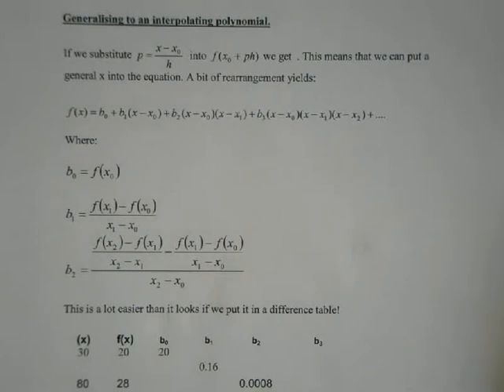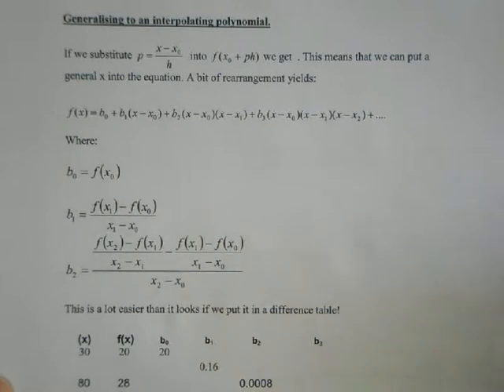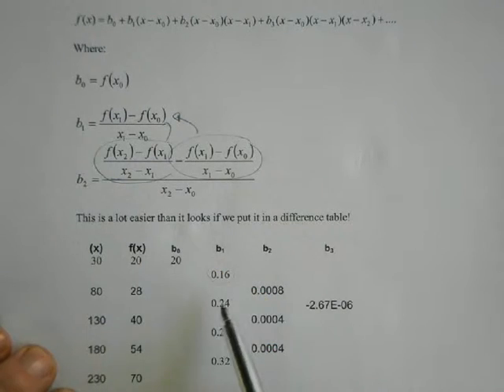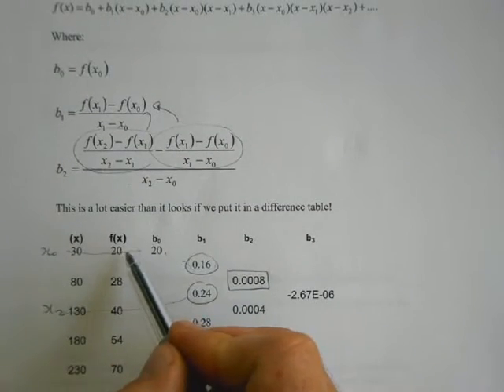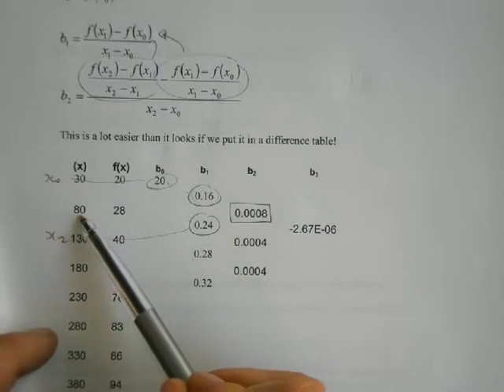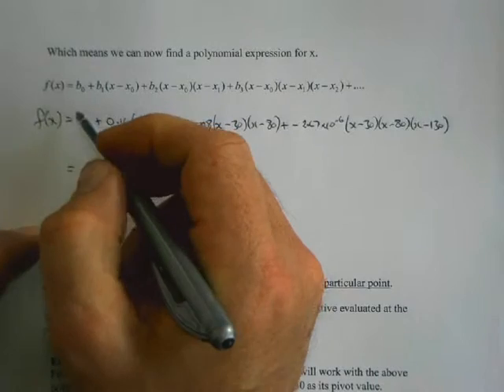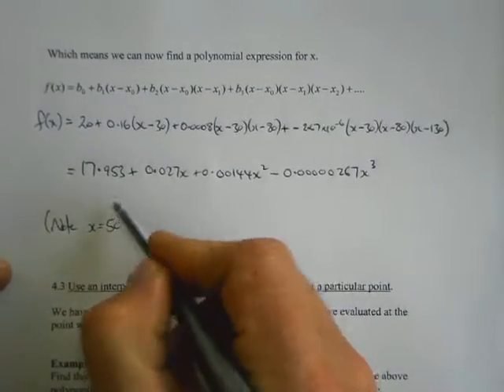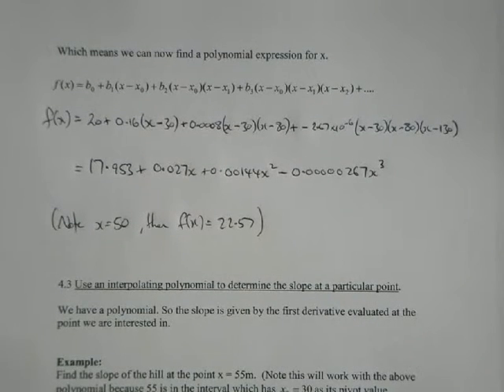Numerical Calculus part 1.3